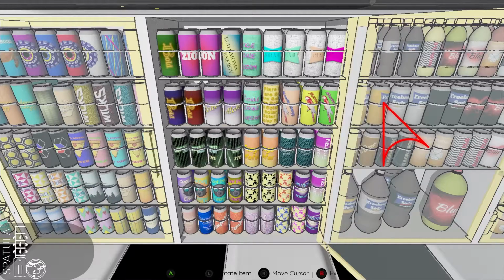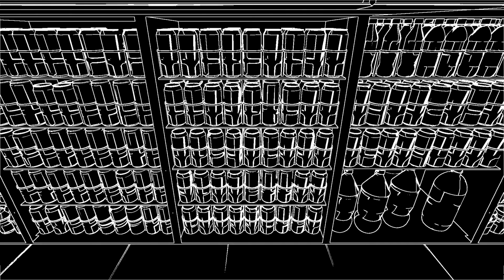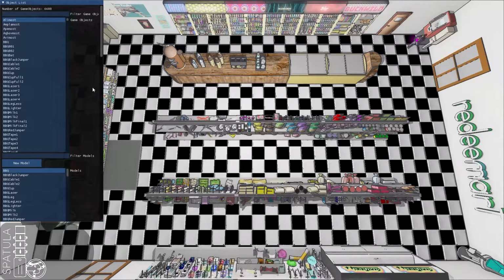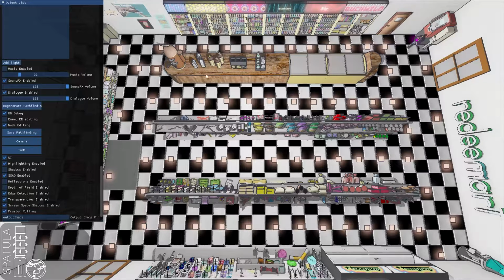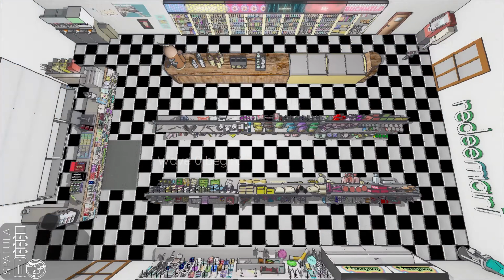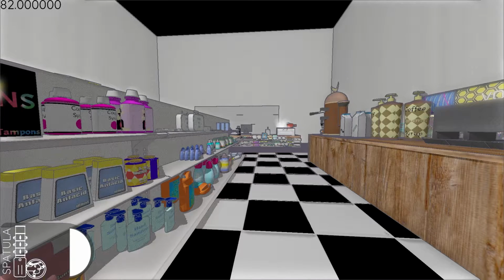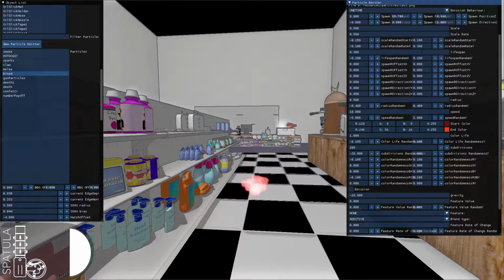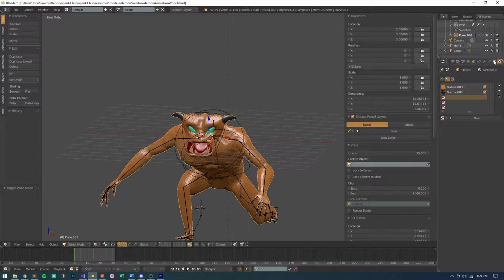Finding the Fun in my Gameplay and Squashing Graphics Bugs | DEVLOG#002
Follow along with this week's progress, as I try to improve the feel of combat in my game. And fix some pesky edge detection and particle issues. And maybe you'll even learn something?

Redeemart is out in Early Access on Steam!